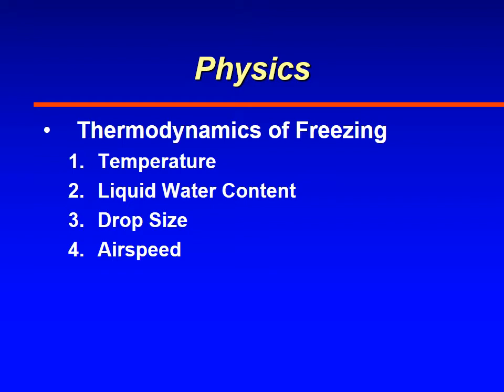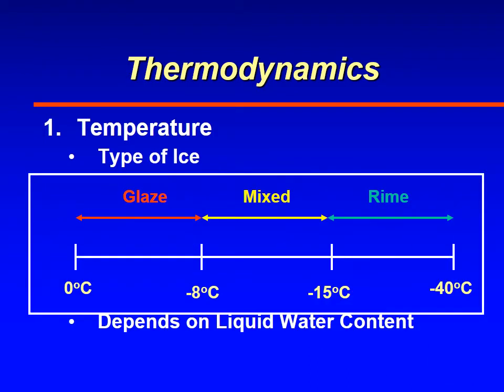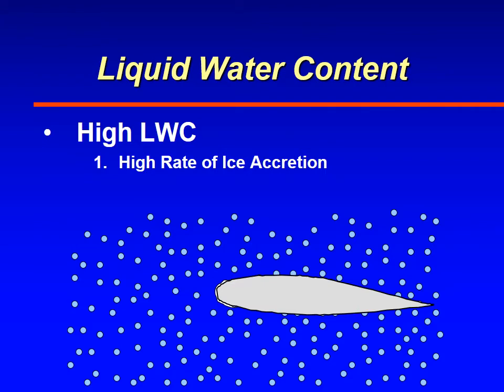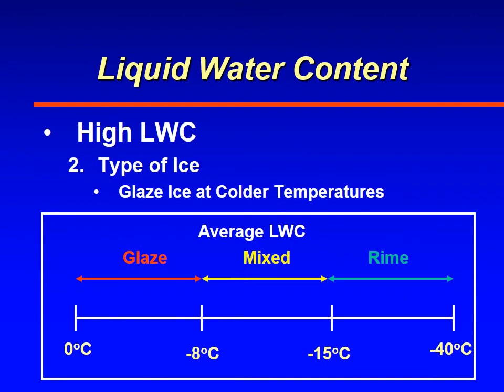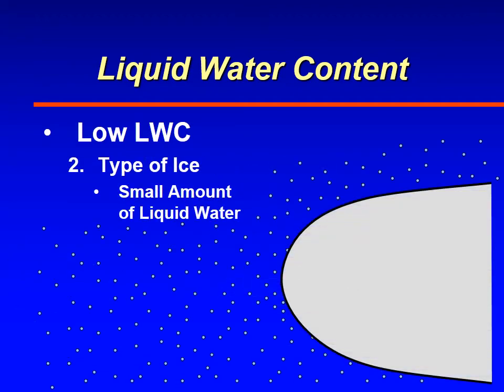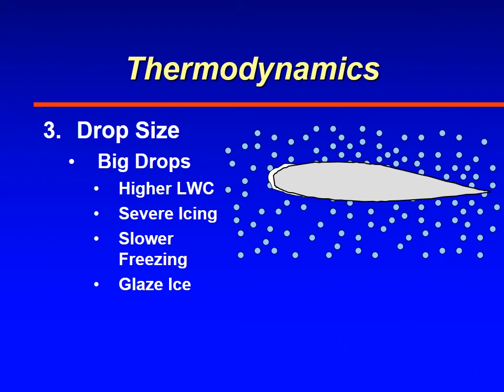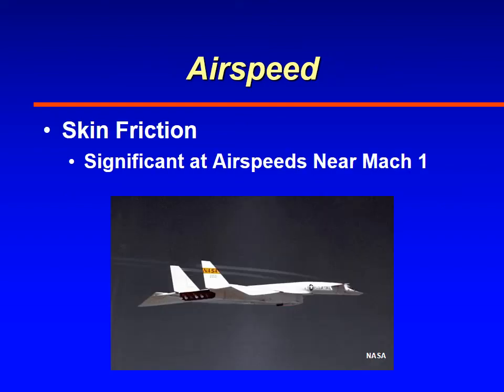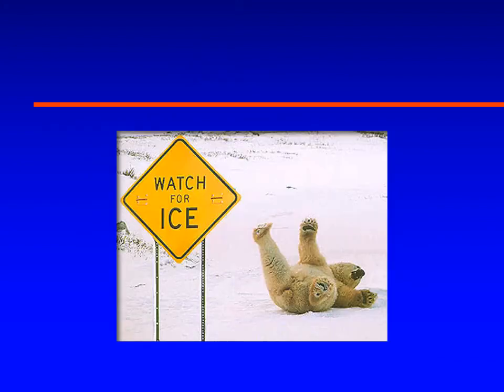ATSC 231 Icing 2 - Freezing